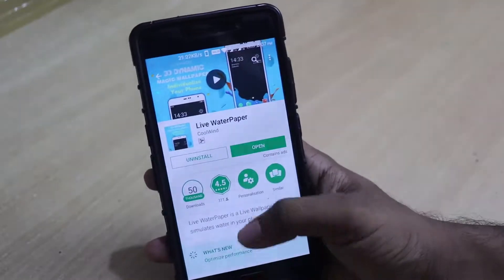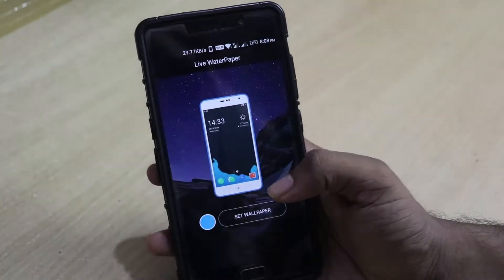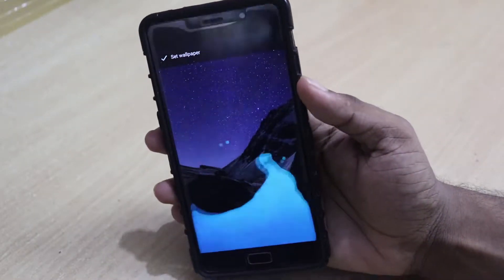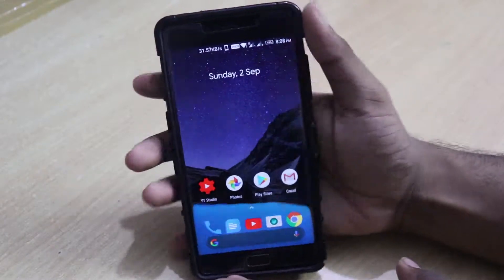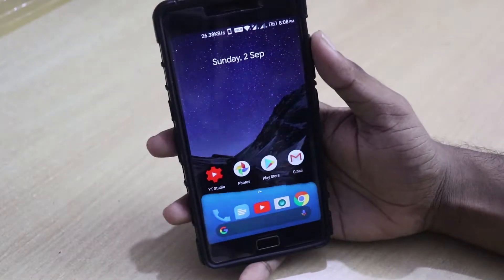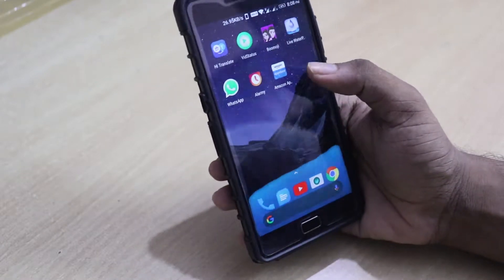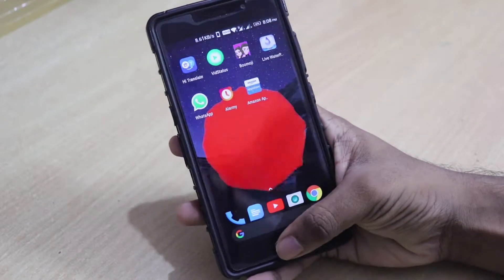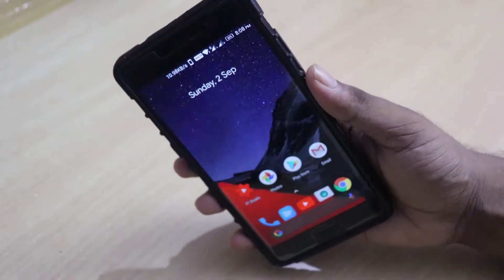Funniest Live Wall Paper App ( Funny )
Hi guys this is jones from tech ambassador back with another video and in this video we will see a very cool and funny live wallpaper app that will make you smile because its kind of funny. you can also prank your friends with this app.

Jt jones : is a channnel where you find all things tech! its kind of different because i dont just want to cover mobile related stuff but everything that is techy! but we have to start off like this.so do bear with me and subscribe to this channel as we will be doing a lot more intresting stuff in the near future! and not to forget we make videos in both hindi and english!!!

my fliming gear! ( laugh )
# a digitek tripod
# mobile phones ( lenovo p2 at present )
# tripod mobile adapter
# different color chart paper
# a hp laptop for editing
# software used : adobe premier pro and audacity ( not used audacity even once )
# a usb otg pendrive to transfer videos from mobile to laptop
# And a topic to make videos on!

thats it about me guys!!!
on it it will turn grey! TRY IT YOURSELF

Jt jones